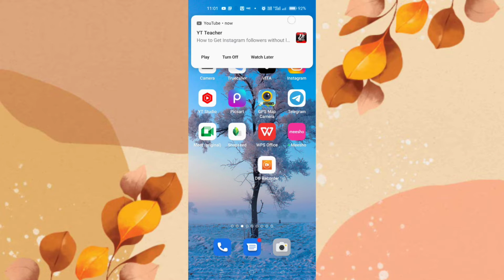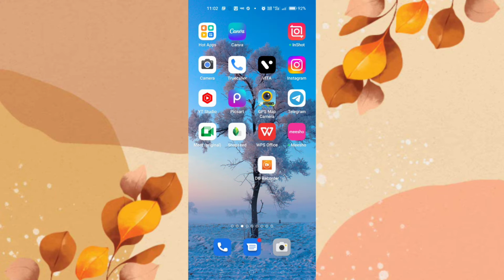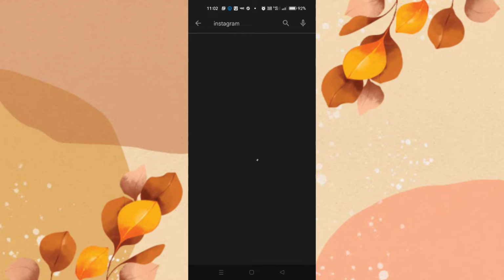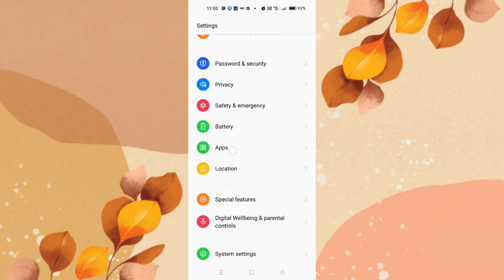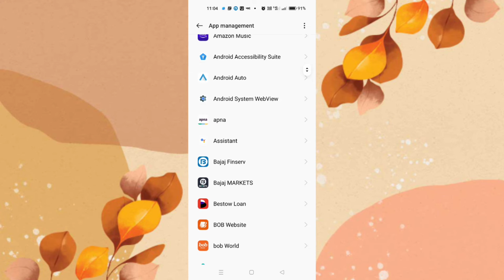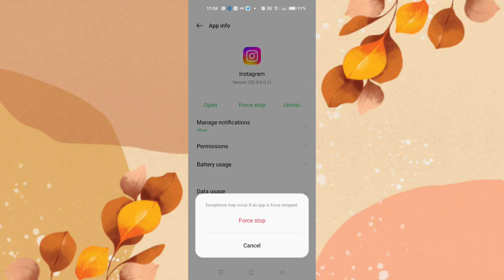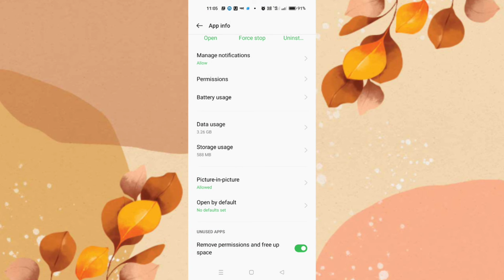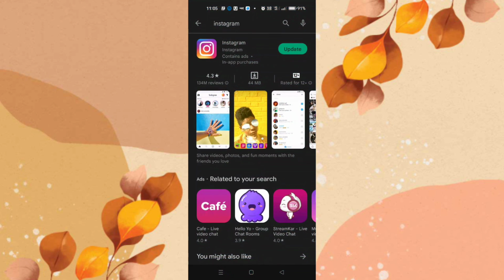Instagram Automatically Turning Off Problem Solved || Instagram Crushing Problem Solved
today in this video I am going to show you how you can fix Instagram turning of automatically problem solve
how to fix Instagram automatical of problem solve
fix Instagram automatically turning of problem solve
Instagram crashing problem solve
Instagram black and white screen problem solve